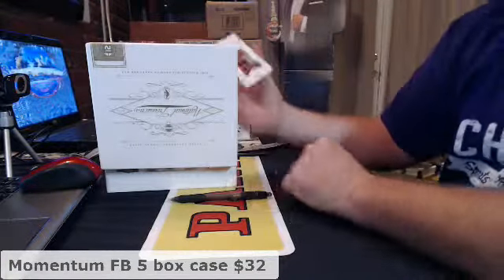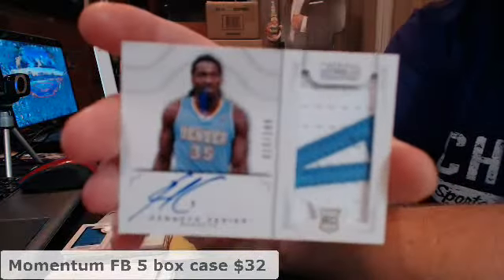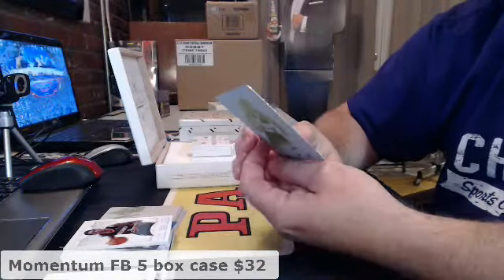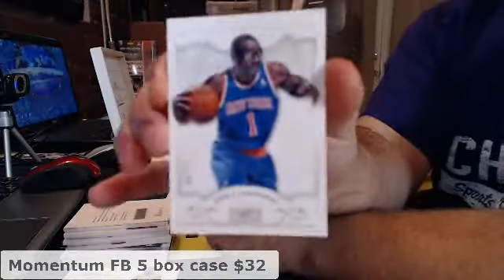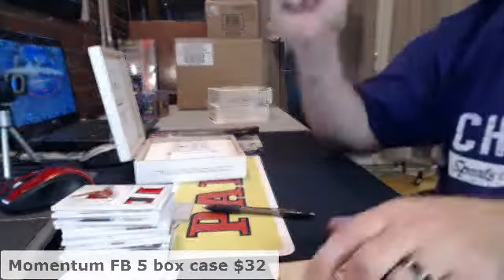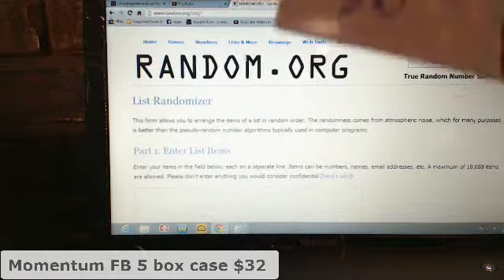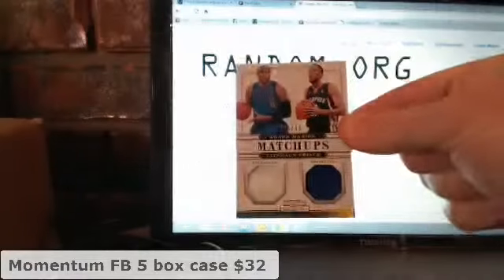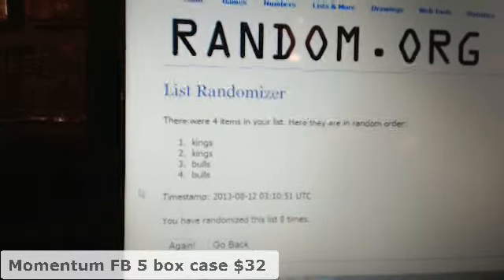National Treasures case break Kyrie Irving August 11, 2013 9:32 PM